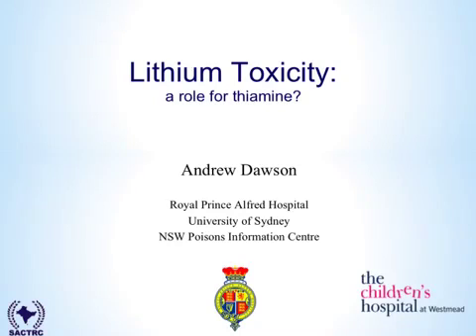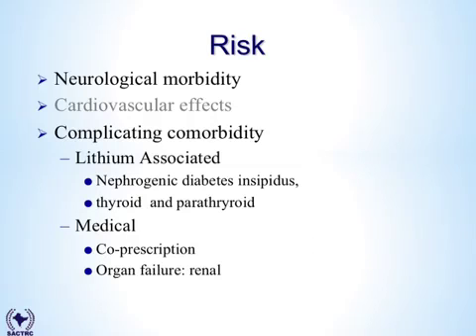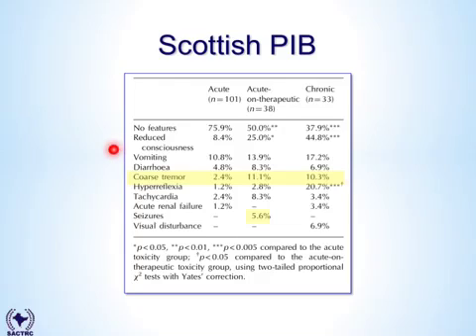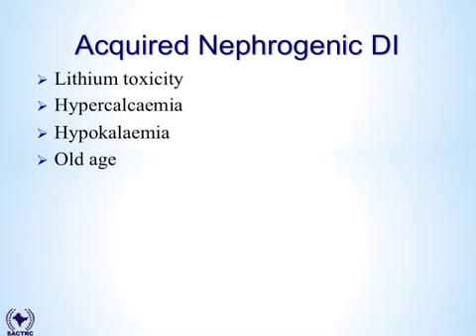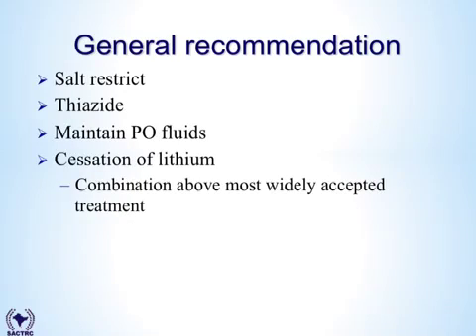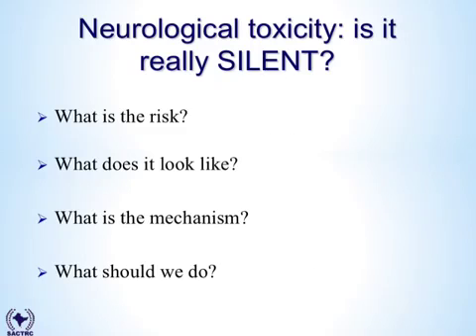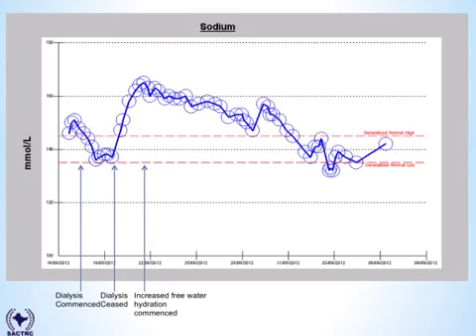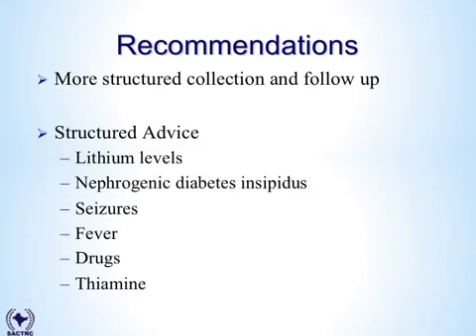Lithium Toxicity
lithium induced nephrogenic diabetes insipidus and chronic toxicity, the so called "SILENT Syndrome"